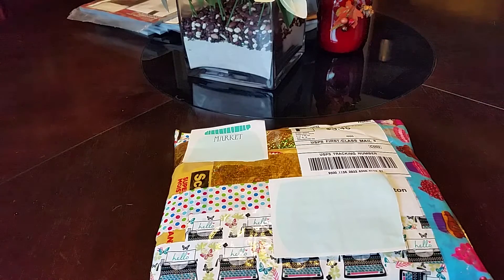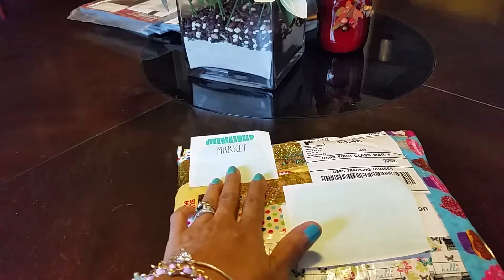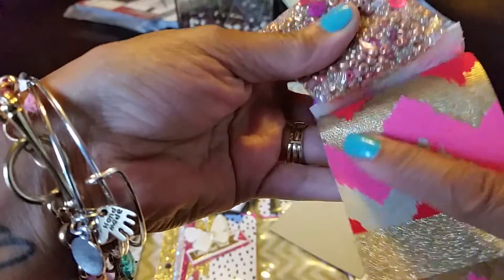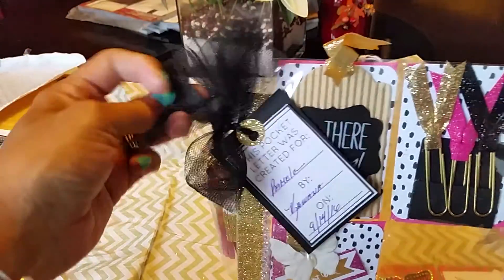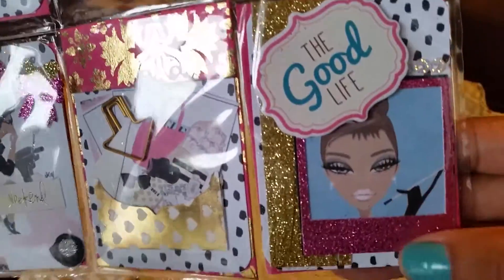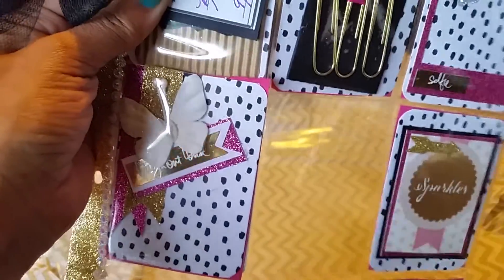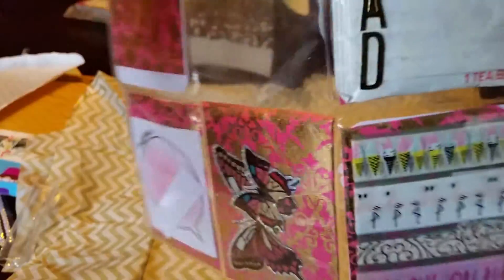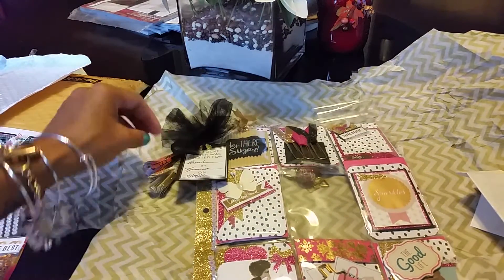Pretty pocketletter share from IG:milahssweetcraftymom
Hi everybody come take a look at this fabulous piece of work... follow her on  IG: milahssweetcraftymom.    Thanks 4 watching